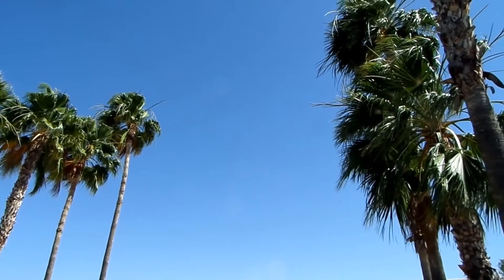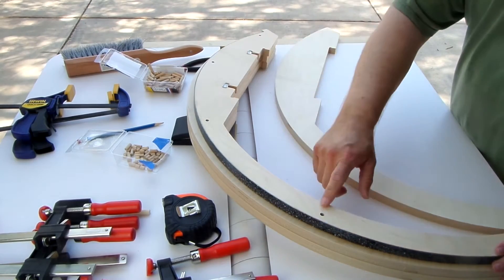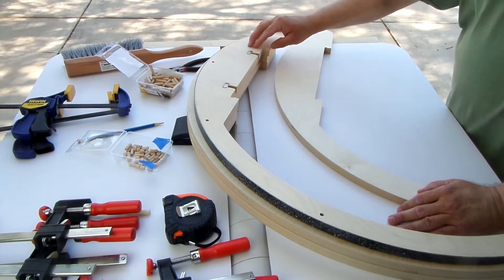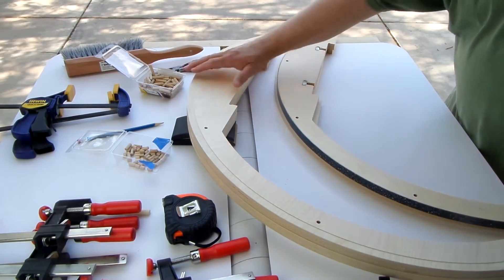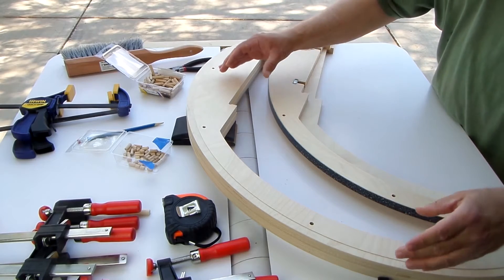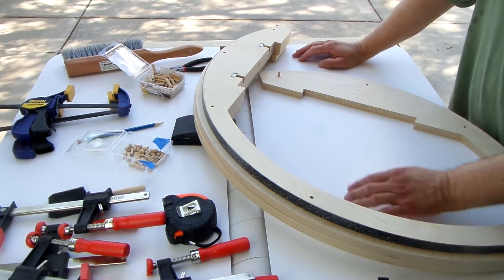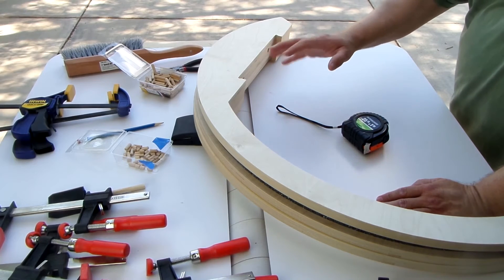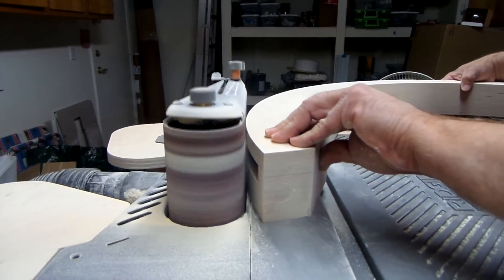Renegade Telescope Bearing Construction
Gordon Waite demonstrates the design and construction details for an altitude bearing for an 18" Renegade telescope.  Ebony Star laminate provides the bearing surface, which is supported by a four-layer, over-sized structure.  Special construction techniques make the bearing rigid and strong, while the unique design features give the telescope extraordinary performance characteristics.